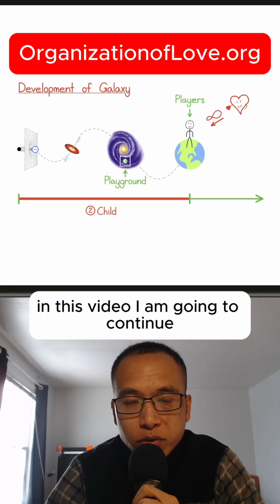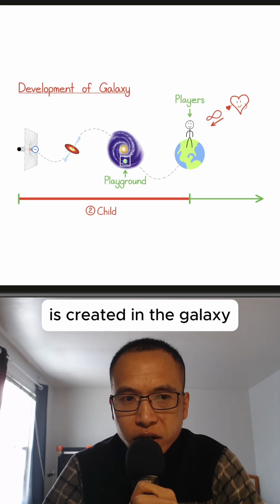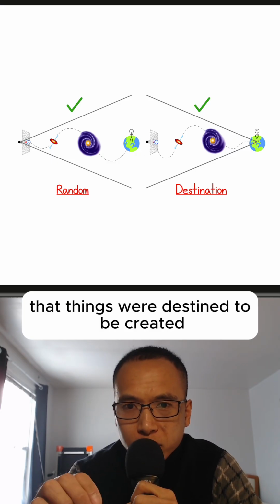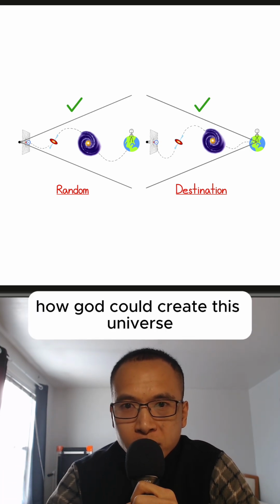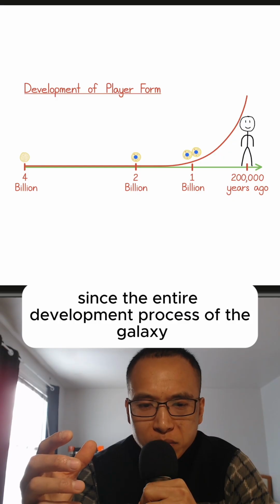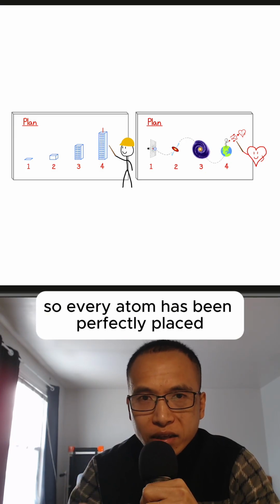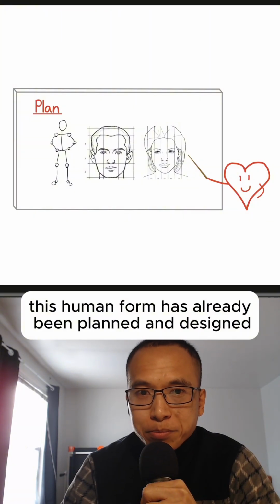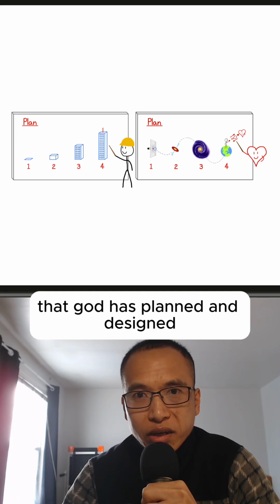Stage 2: Creating Earth and Human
Development of galaxy continued…. After God brings a new galaxy through the black hole, God can now begin to create the chosen planet and the human on the planet. In this video, I speak about the creation process of Earth and human. How did God create Earth - such a hospitable planet for life? And how did God create human? Where did the first single cell come from? And how did it evolve?

The cosmology of our belief system explains the entire creation process of the galaxy from birth to maturity. Our cosmology offers an alternative answer to the creation process of our universe that’s based on science and real world observations.